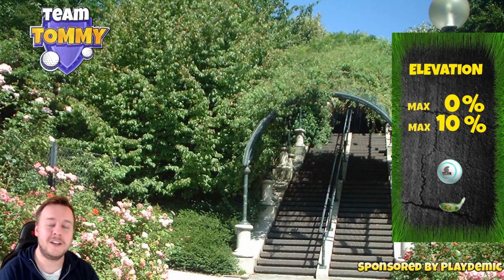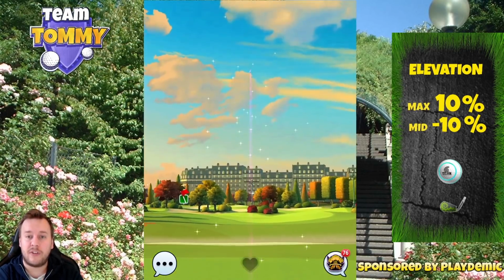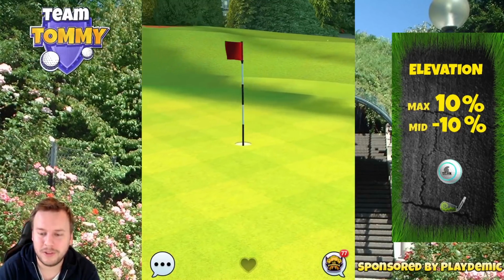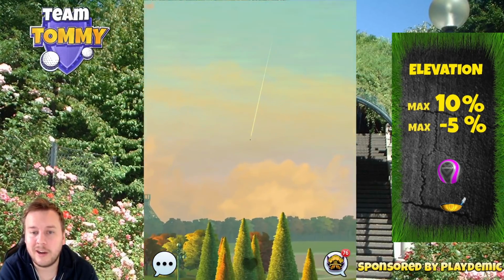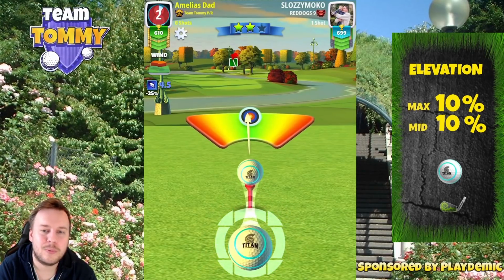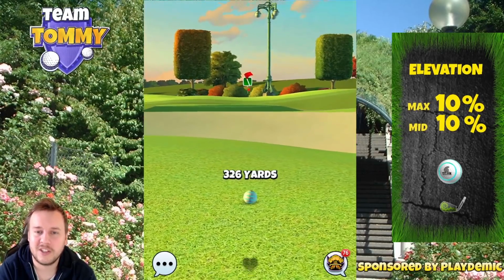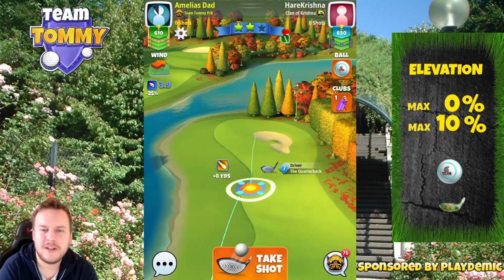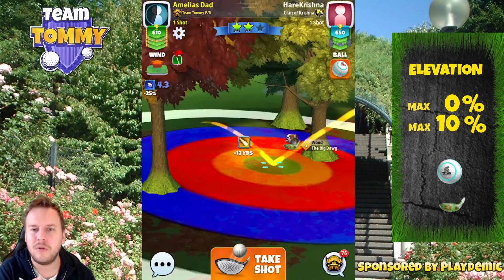Golf Clash tips, Playthrough, Hole 1-9 - ROOKIE *Tournament Wind*, Fall Major Tournament!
0:11 - Intro
0:57 - Hole 1, Par 4
2:48 - Hole 2, Par 3
3:59 - Hole 3, Par 5
6:04 - Hole 4, Par 3
7:09 - Hole 5, Par 4
9:45 - Hole 6, Par 5
11:25 - Hole 7, Par 4
13:22 - Hole 8, Par 3
14:26 - Hole 9, Par 5

This is the playthrough for Rookie division with the tournament wind for the Fall Major Tournament.